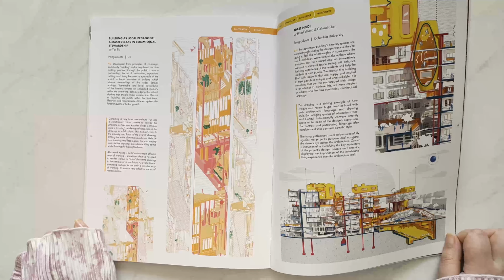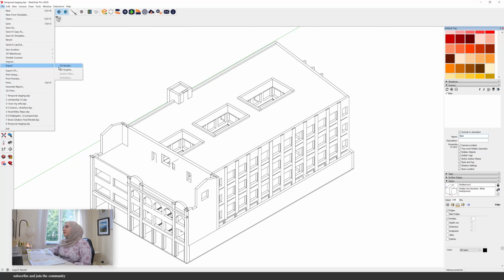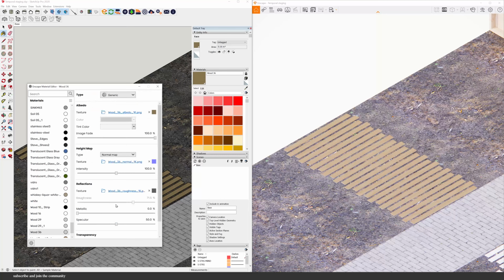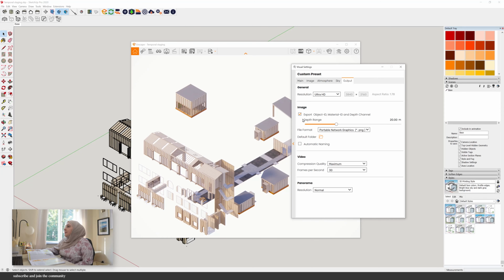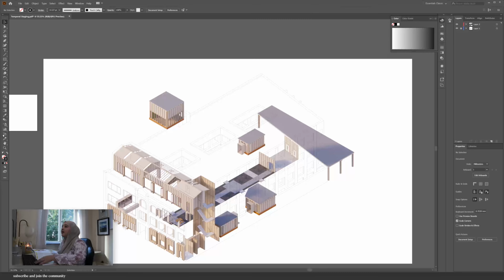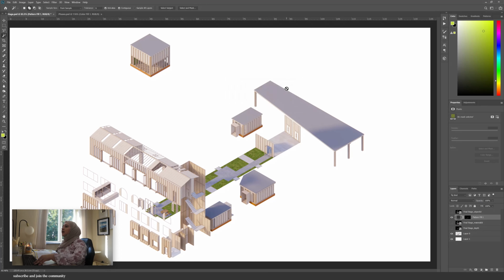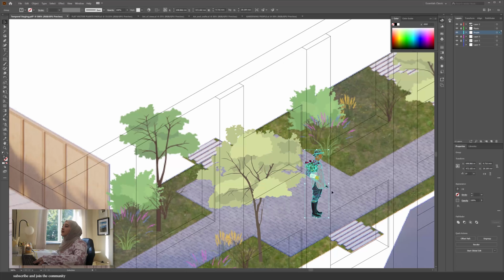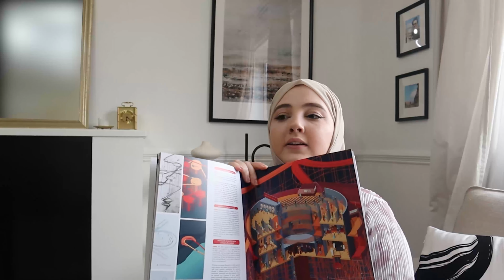Concept Diagram Architecture illustration [Enscape & illustrator] + Giveaway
MY PATREONS (AVIORS):

♡ Cesar Chirinos-Garcia
♡ Loribel Lopandza
♡ Dana G Neilson

WHO AM I:
Hi! My name is Rasha, and I am 24 years old MArch architecture student living in the UK. I make videos about design, architecture, and architectural rendering.

GET IN TOUCH:

If you’d like to talk, I’d love to hear from you! I try my best to reply to all emails therefore, it might take some time to reply to everyone.

COMMUNITY GUIDELINES:
The objectives of this channel are to support architecture students in their professional and personal aspirations, develop friendships and connections, and raise interest in our profession. To reach these goals, each member of this community must feel safe and welcomed. Therefore, I will not tolerate any forms of cyberbullying towards me, or others and I will not hesitate to delete/block any comments that I feel violate these guidelines.